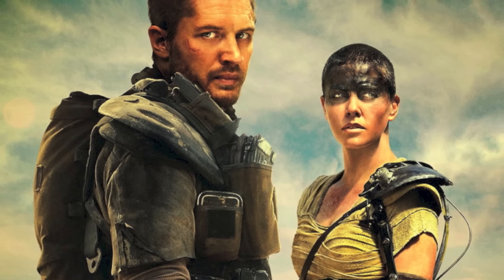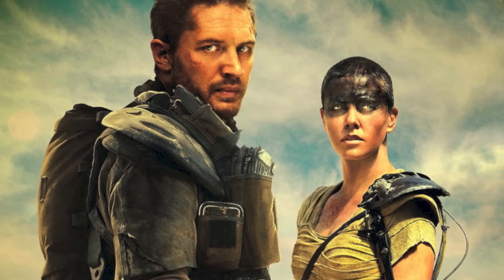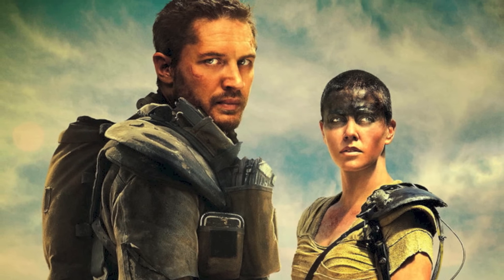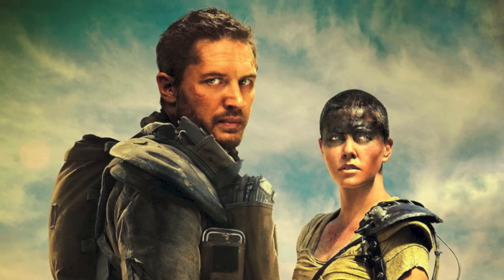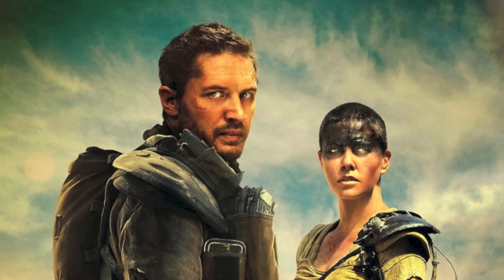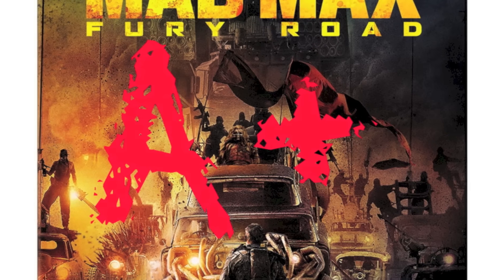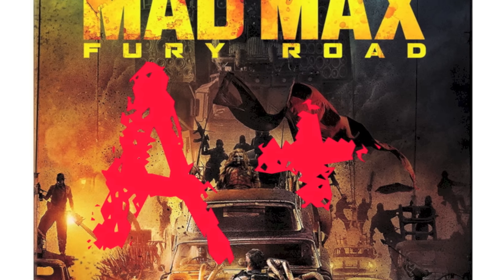Mad Max Fury Road: Blu Ray Review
Dustin Ames reviews Mad Max Fury Road: BluRay starring Tom Hardy and Charlize Theron. Directed by George Miller